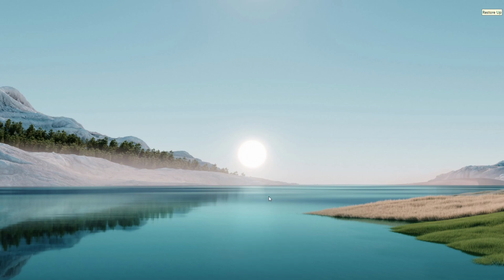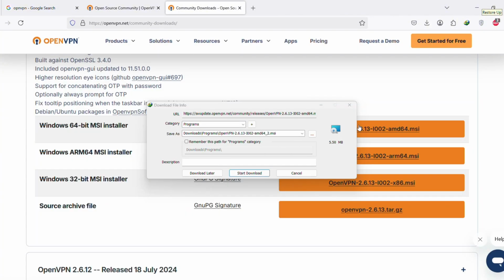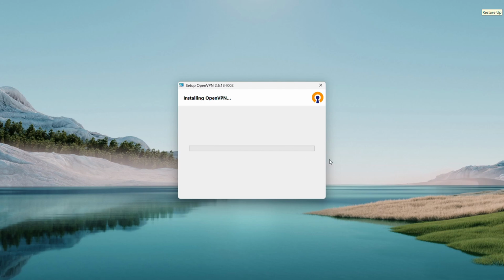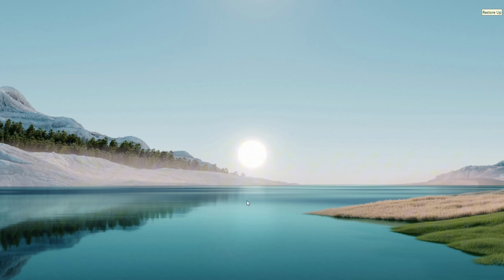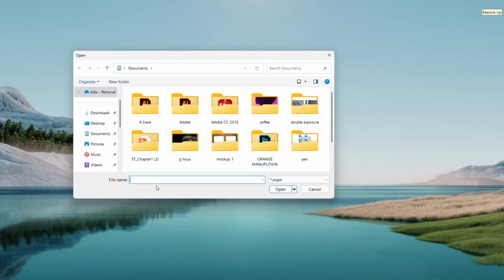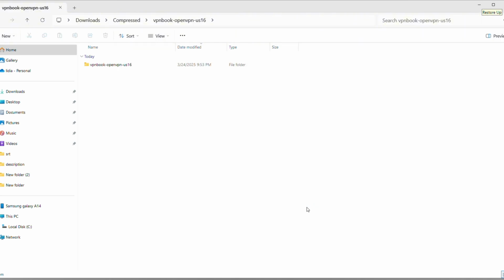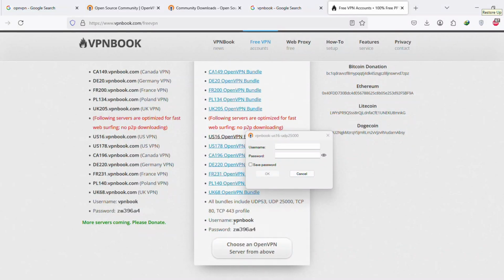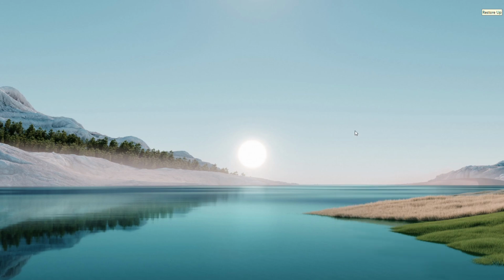How to Install & Set Up OpenVPN on Windows 11 – Step-by-Step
Secure your browsing or connect to a company server with OpenVPN on Windows 11! This 9.5-minute guide walks you through everything—downloading, installing, and setting it up with a free VPNBook service. No rush, all clear steps—watch now and get connected!

What You’ll Learn:
- Downloading OpenVPN from the official site.
- Installing it safely on Windows 11.
- Setting up a free VPN with VPNBook config.

Timestamps:
- 0:00 – Welcome & Why OpenVPN Rocks
- 0:26 – Start with the Download
- 1:17 – Grab the 64-bit Installer
- 2:24 – Install It Smoothly
- 3:51 – Launch OpenVPN GUI
- 5:33 – Get a Free VPNBook Config
- 7:20 – Import & Connect
- 8:39 – Check Your Connection

Need privacy or remote access? OpenVPN’s your tool, and this tutorial makes it painless—perfect for beginners or pros wanting a free setup. From install to green icon, we’ve got you covered!

Let’s Connect!
VPN running? What’s your next setup challenge? Drop it below—stay secure!